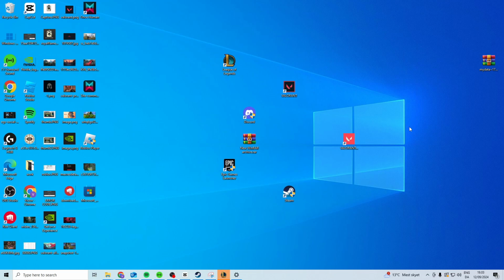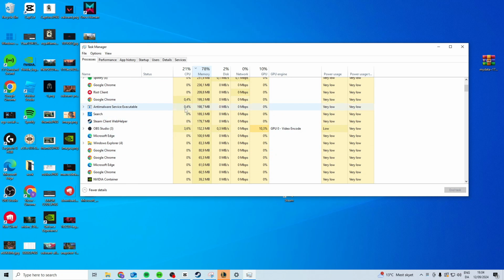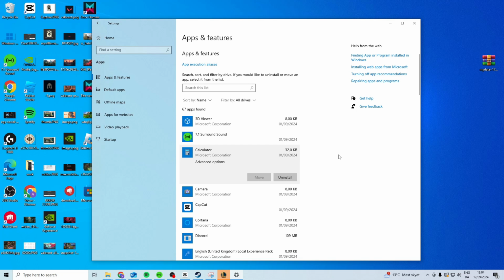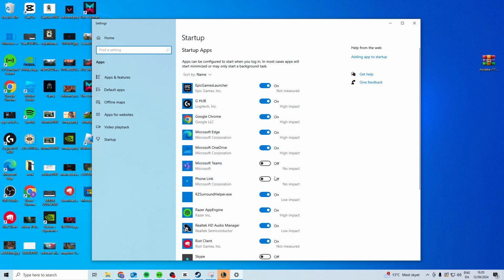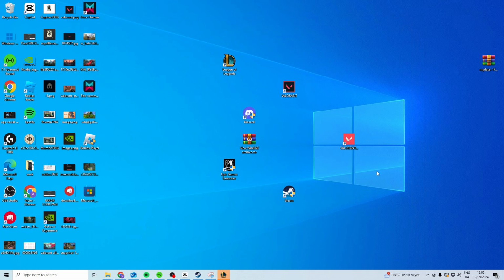How To Disable Background Apps In Windows 10/11 (2025)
In this video I'll show you how to easy and fast disable and remove background apps on your windows. The method is very simple and clearly described in the video. Follow all of the steps & see how you can close down background applications easily on your pc!